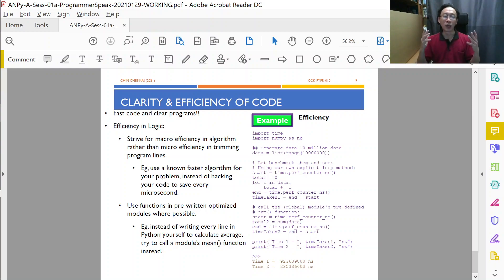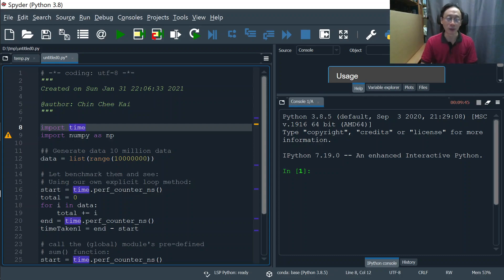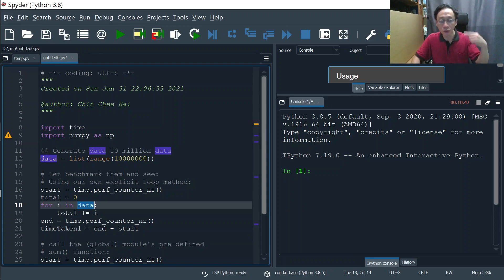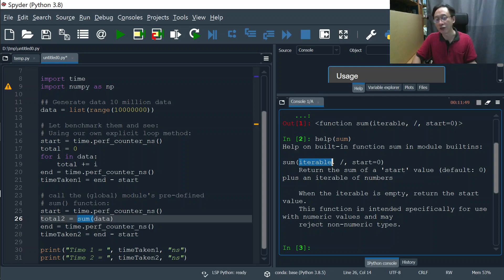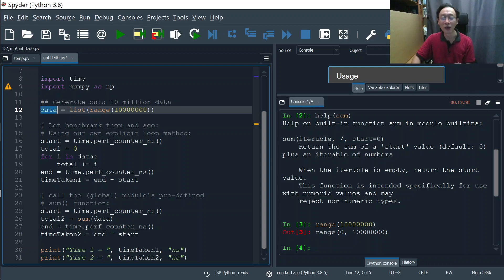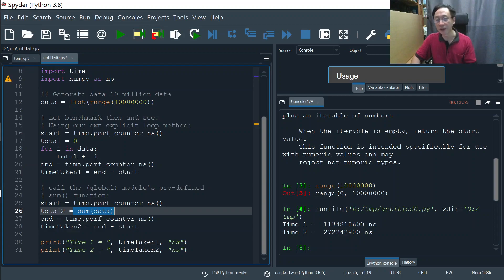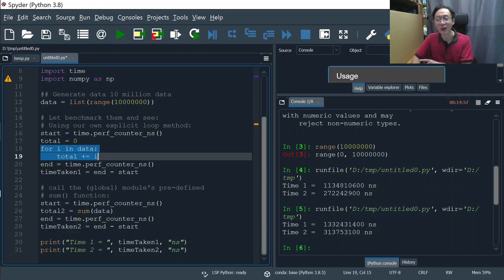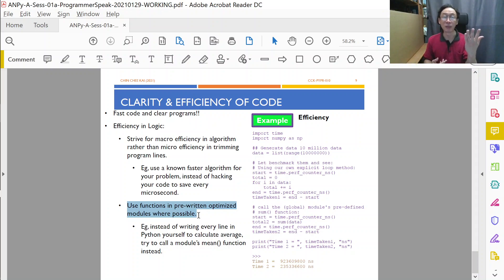Python Programming - Programmer Speak T05 - Clarity and Efficiency (Part 2/2)